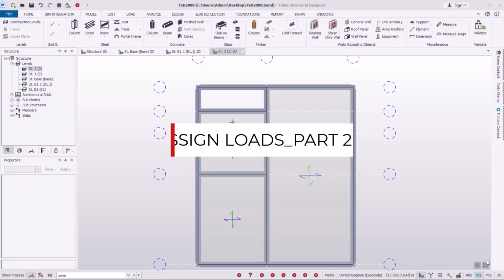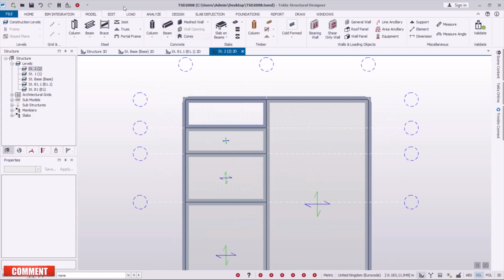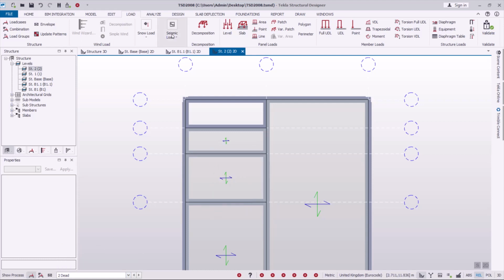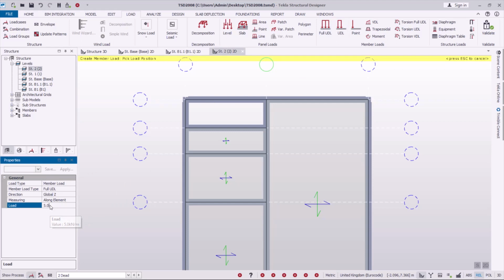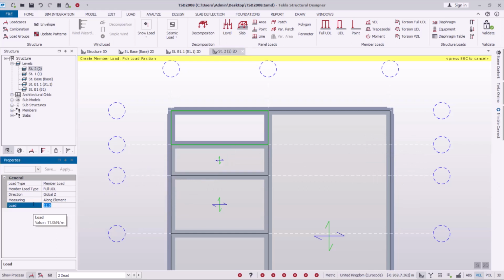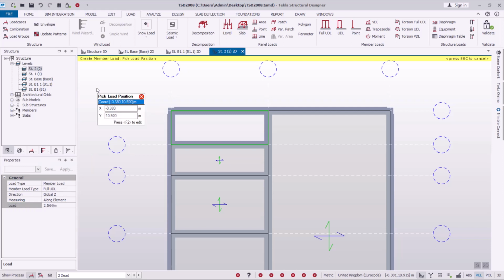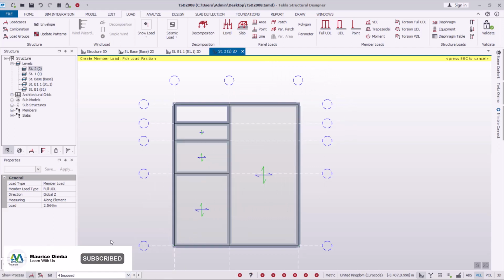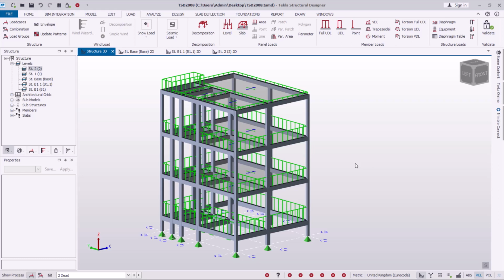How to Assign Loads in Tekla Structural Designer_2